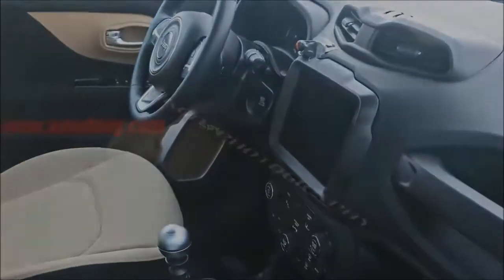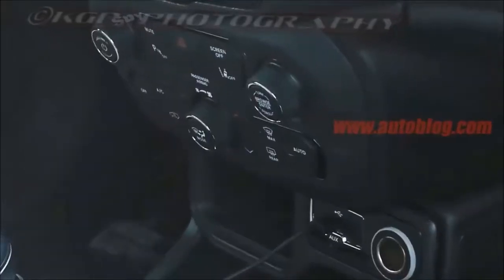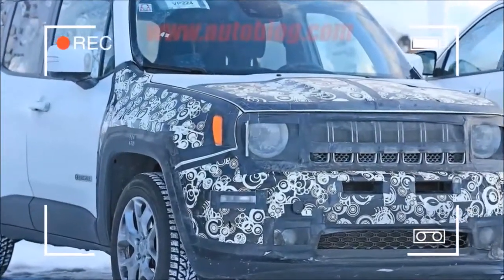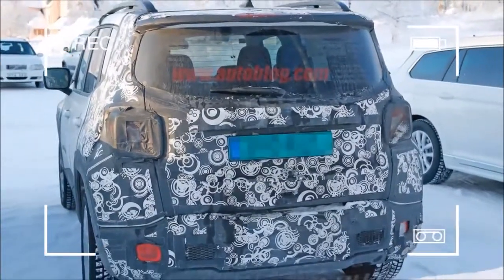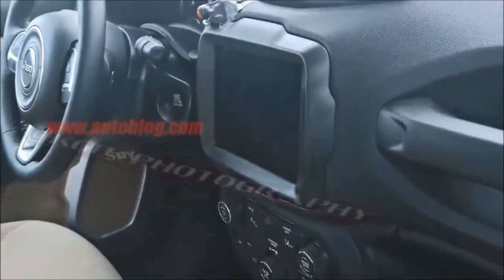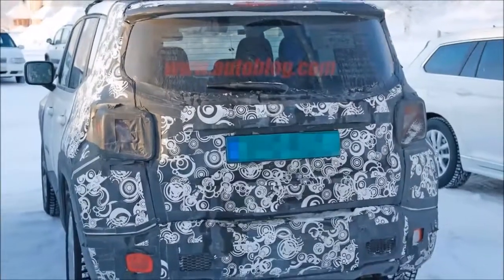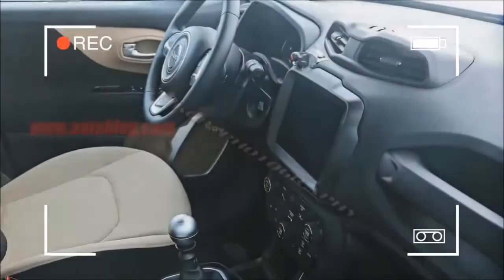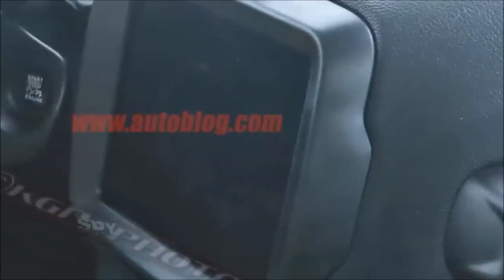WOW AMAZING!! 2019 Jeep Renegade Release Date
2019 Jeep Renegade Release Date - Of more interest is what's happening inside. It looks like the center stack will be redesigned with a larger infotainment screen on the way as well as the climate control dials seen on the recently revealed 2019 Jeep Cherokee.

It's possible there will be some powertrain tweaks, too. We've got our fingers crossed the 2.0-liter turbo in the latest Cherokee and Wrangler makes its way into the Rengade as a replacement for the current Rengade's noisy 2.4-liter mill, though it may be a bit too powerful for the subcompact Rengade. In the compact Cherokee the engine is producing 271 hp. We've also heard that a mild hybrid setup will eventually make its way into the tiny Jeep. Dubbed eTorque by Jeep, this is essentially a beefed up engine starter motor that can also recover energy under braking.